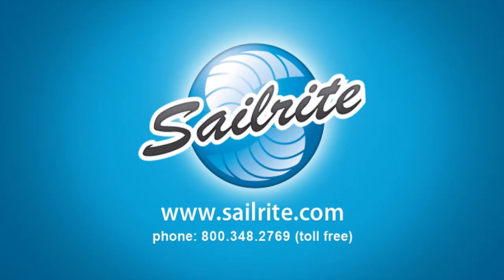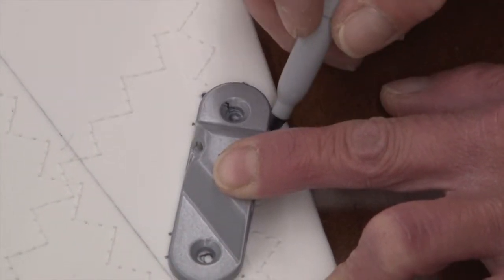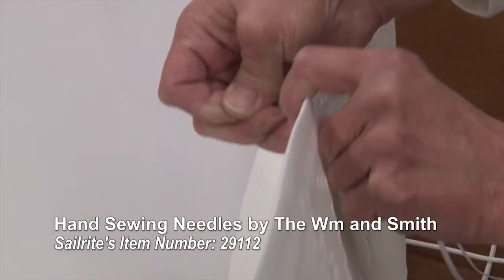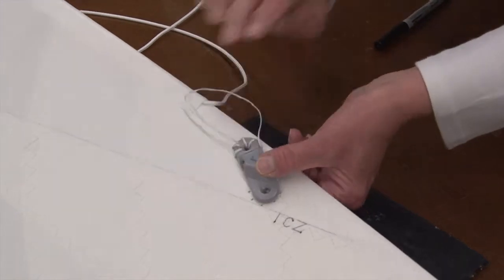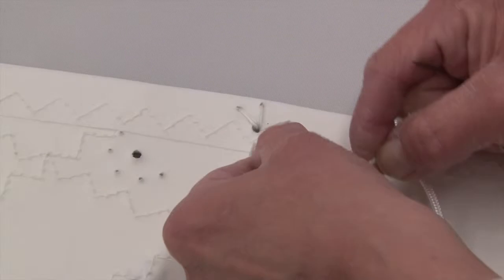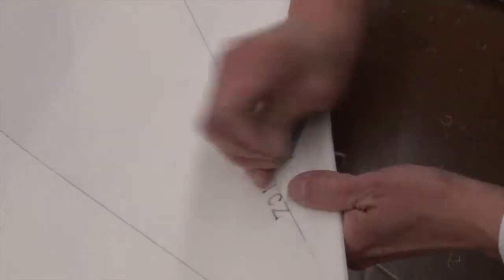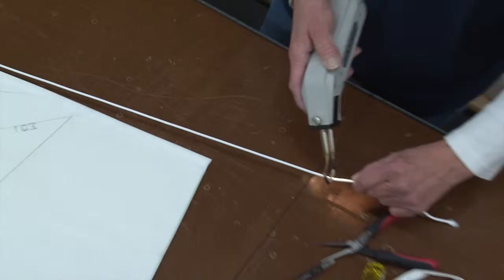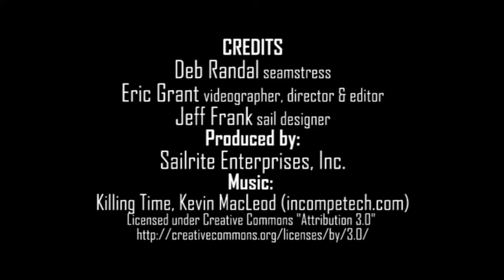Sew-On Metal Clamcleat for Leechline - Installation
Watch this demonstration video for instructions on how to hand sew the Sew-On Metal Clamcleat onto a sail's leech edge. The Sew-On Metal Clamcleat is our most durable cleat for leechlines and is best used on the port side of mainsails and headsails to eliminate any chance of snagging on the rigging. Great for large boats and tropical conditions. Accepts 1/8" or 5/32" leechline.